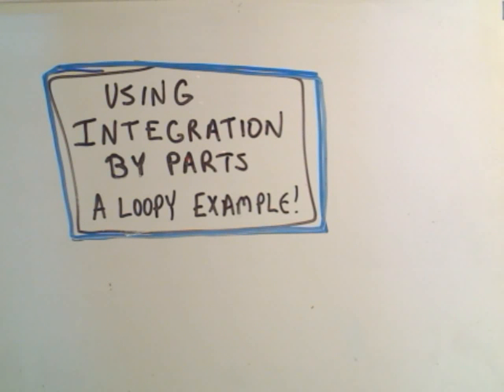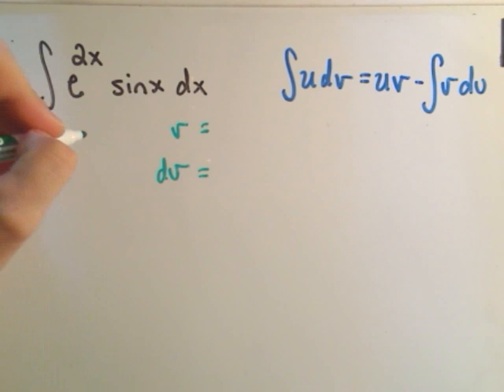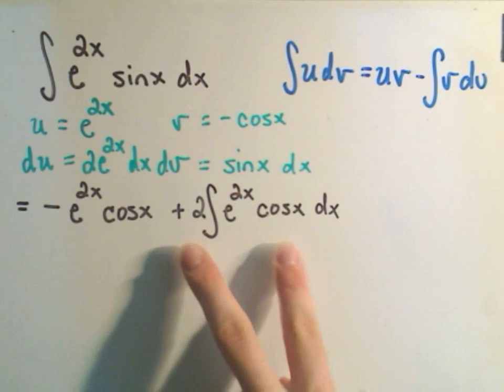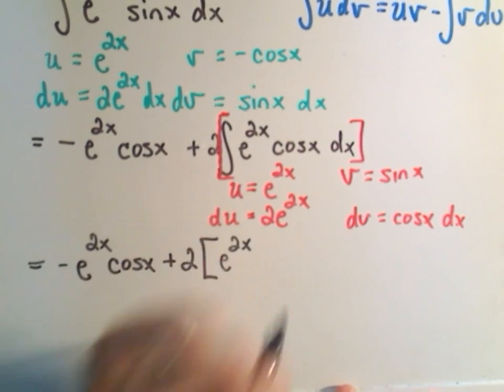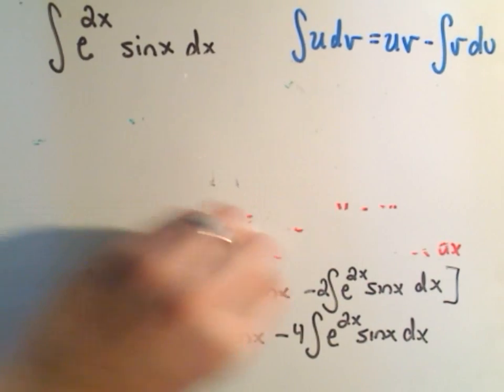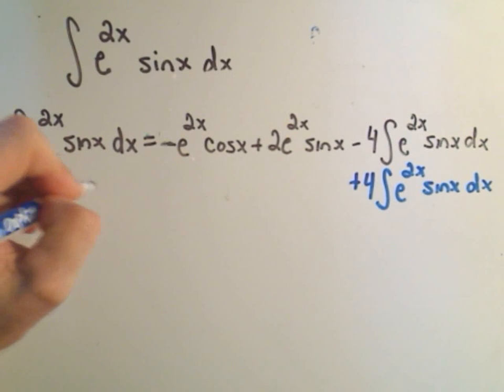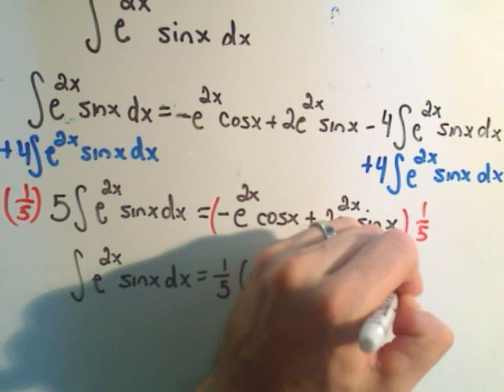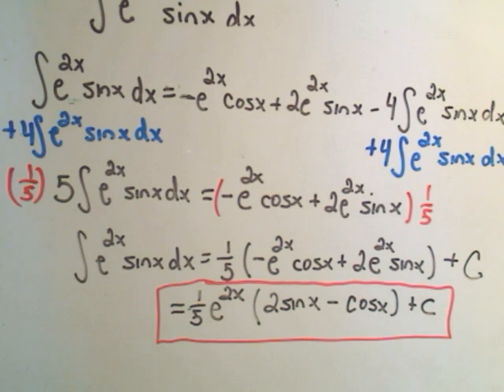❖ Integration by Parts - The Original Integral Appears after Using IBP's Twice?! ❖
Integration by Parts - A Loopy Example!

Join me in this engaging video as we explore the fascinating technique of Integration by Parts (IBP) through a loopy example! In this tutorial, I’ll demonstrate how to apply IBP not just once, but twice, to solve an integral that may seem perplexing at first glance.

🔍 What You’ll Learn:

The step-by-step process of using Integration by Parts
How to recognize when you might be returning to the original integral
Why this “looping” scenario is actually an opportunity to solve the problem
Full procedural insights into tackling tricky integrals
Whether you’re a calculus student or just looking to brush up on your math skills, this video is designed to clarify the process and boost your confidence in solving integrals.